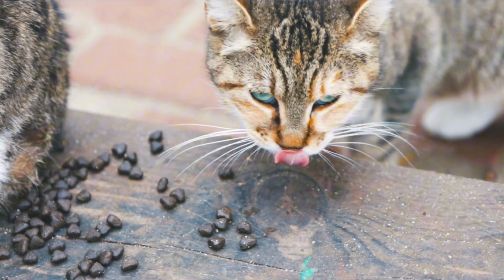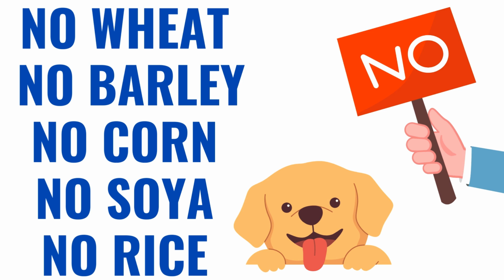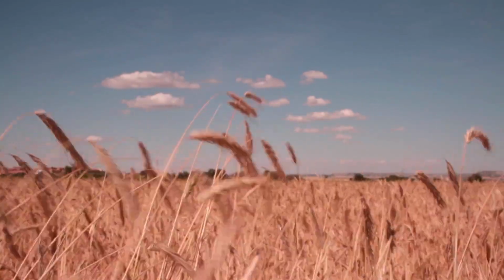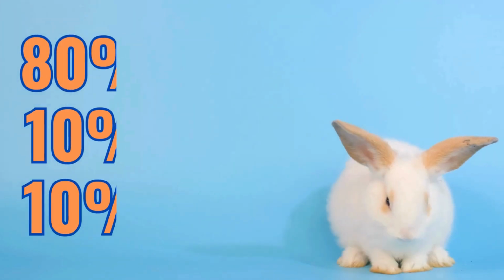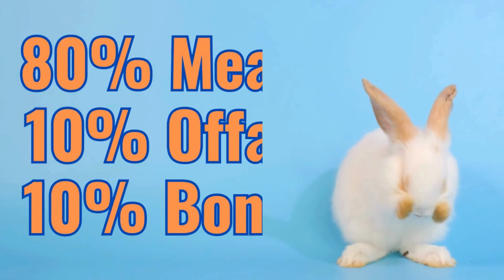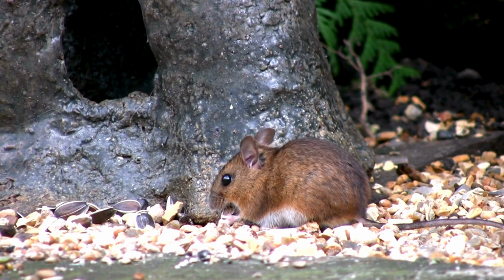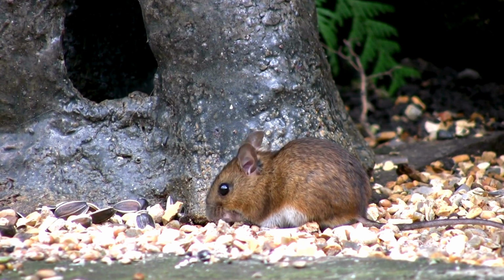Best Bullycat Diet - XL Bully Cat Food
The RSPCA warned these “exaggerated” Sphynx cats are bred with very short legs, which could put a strain on their joints, as well as “excess skin folds” which leaves them vulnerable to adverse skin conditions

CREATOR OF THE BULLY CAT

The 'unnatural' sphynx-like breed has short bowed legs and heavily wrinkled skin as experts warn

BANNED BULLIES Bullycats: Are the hairless Sphnyx cats at risk of being a banned breed in the UK?

Support us!

➡️ Enjoy the content?
➡️ Dog Treats
➡️ Dog Toys

All opinions reflect solely the opinions of Valgroup Education LTD, registered in England and Wales 15413613.